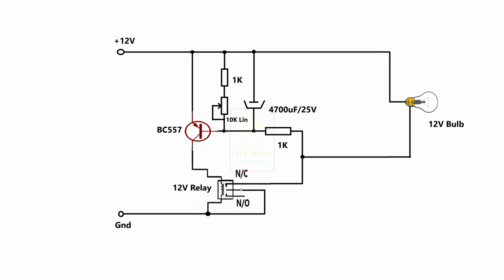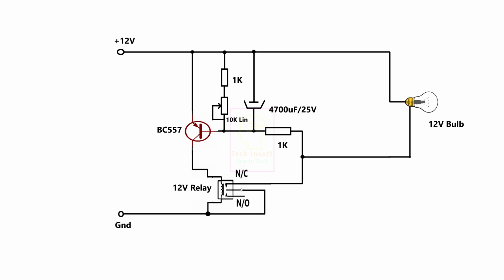How to Make World's Simple Vehicle Turn Indicator | Flasher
Components Used:-

12V Relay -1
1K Resistor - 2
4700uF/25V - 1
10K Lin = 1

Video Links From Knowledge Base